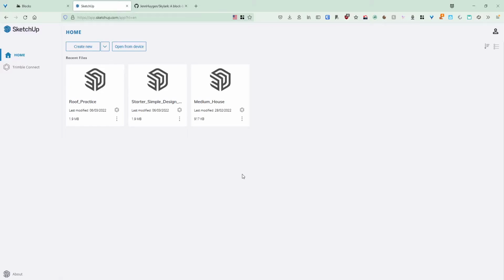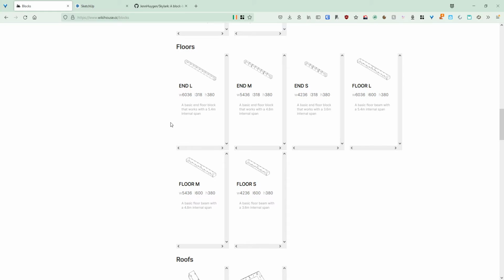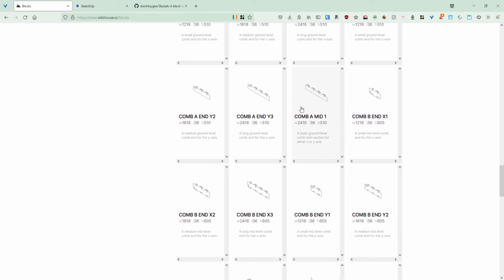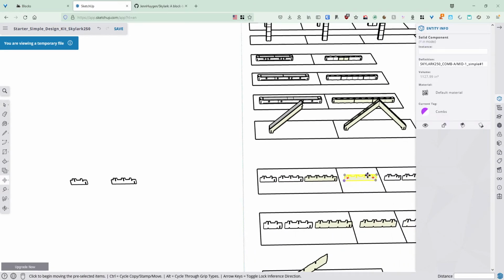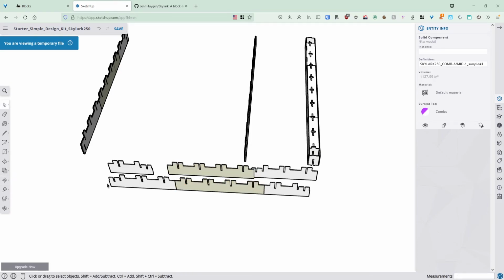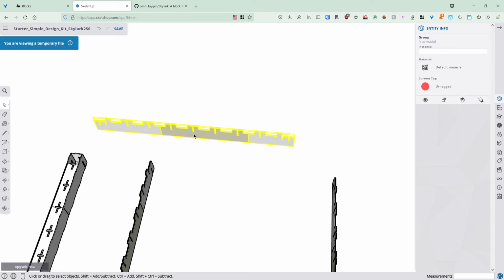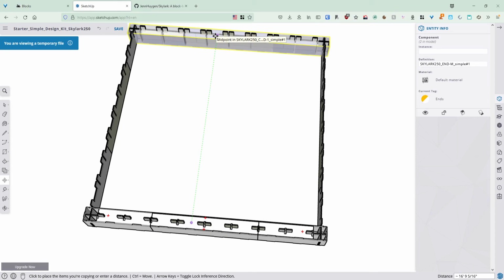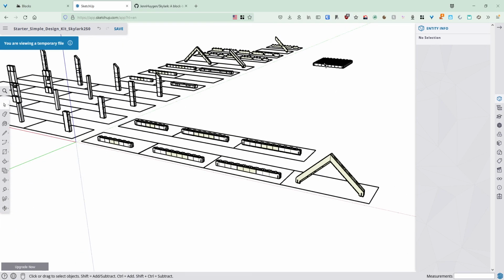Building With WikiHouse Skylark in SketchUp: Blocks And Combs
Explanation of the WikiHouse Skylark blocks and combs. I also show you how to start modeling a house frame with the combs and adding a floor. Video recorded in SketchUp Free to keep it accessible for people, though I usually use the desktop version of SketchUp.